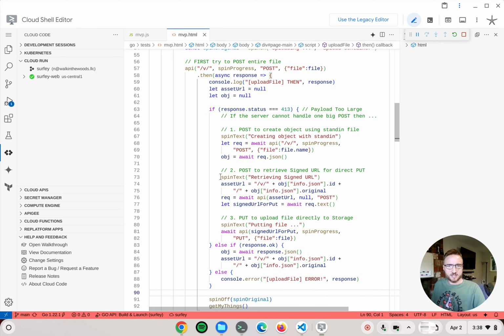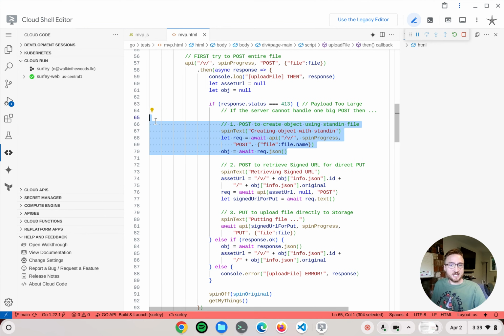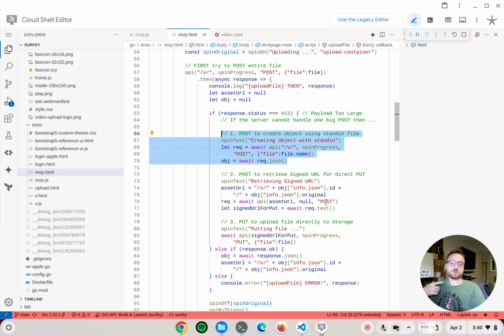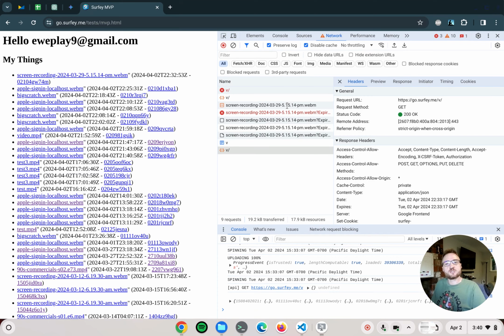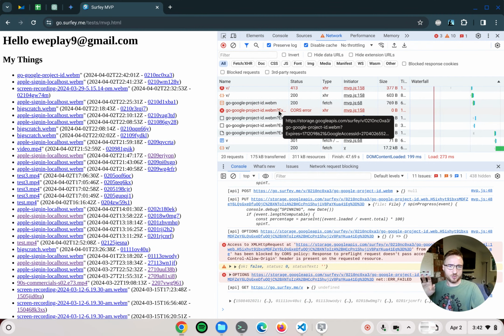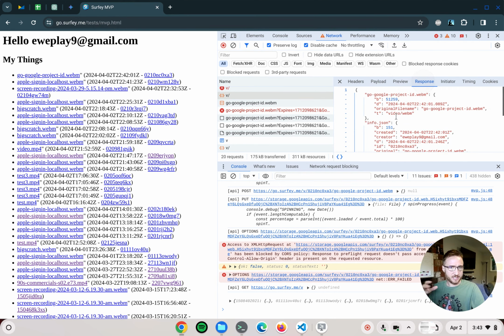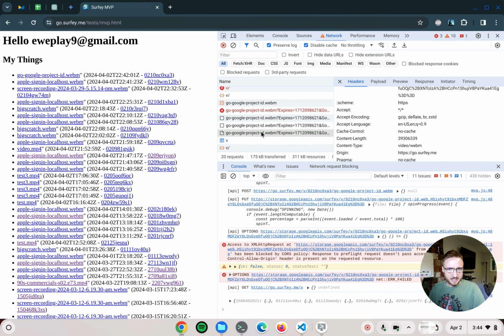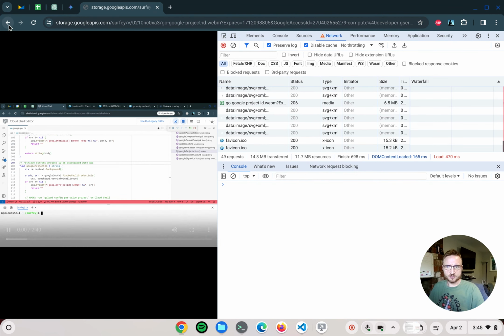Surfey 2024-04-02 Standins for Big File Uploads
Demo of client-side logic (mvp.html and mvp.js) to create large video objects using JavaScript which will hopefully translate more easily to Dart.